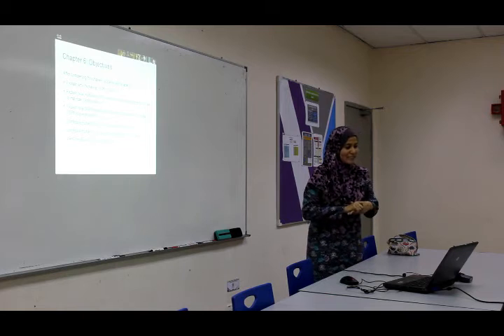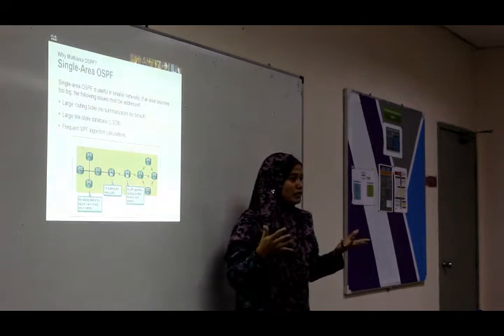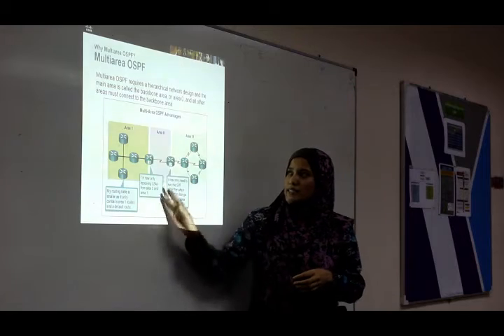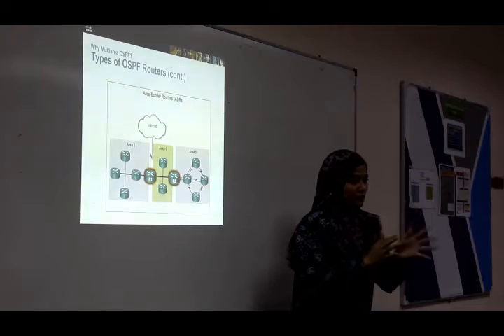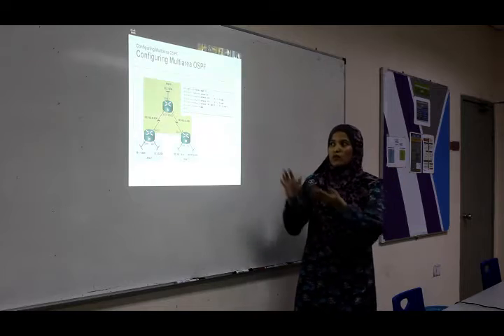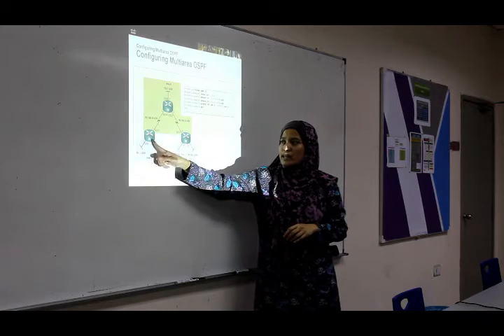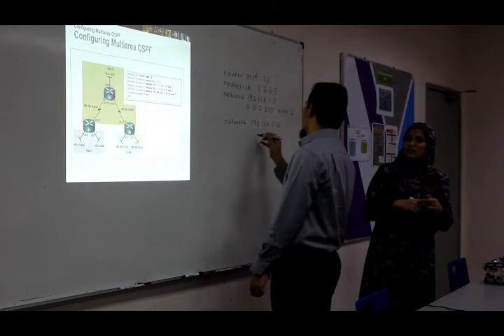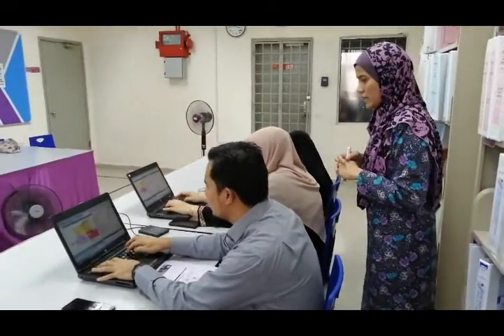Multiarea OSPFv2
An introduction to Multiarea OSPFv2
Duration: 00:18:26